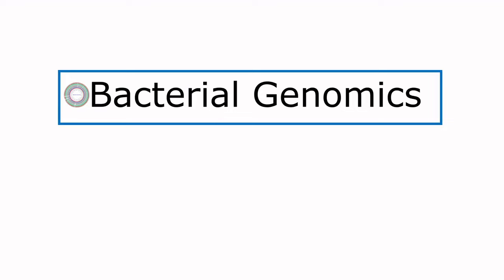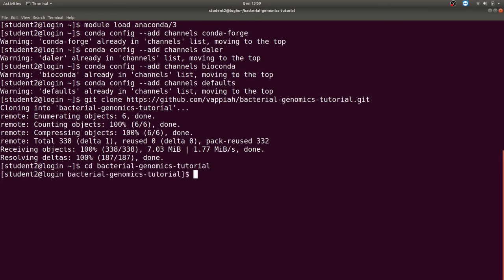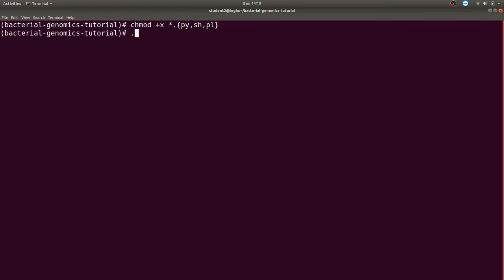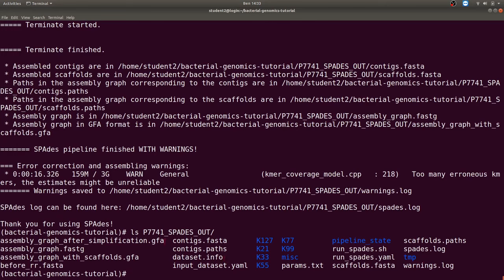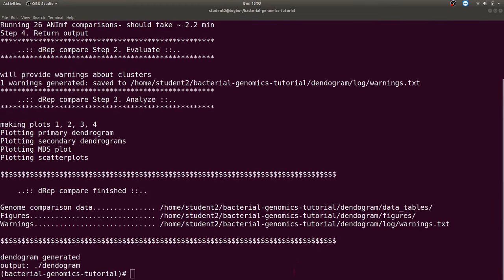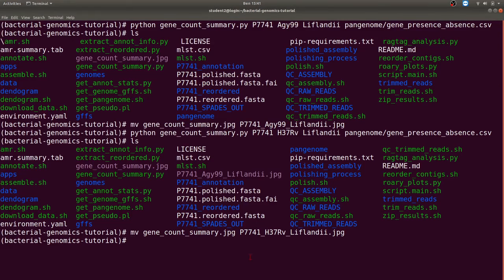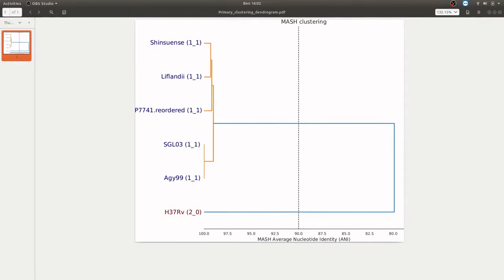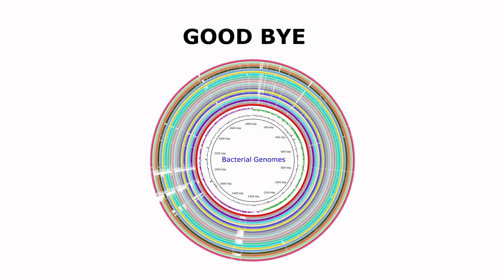Whole Genome Sequence Analysis | Bacterial Genome Analysis | Bioinformatics 101 for Beginners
This tutorial shows you how to analyze whole genome sequence of a bacterial genome.

Chapters
 00:01    Introduction
 00:26    Analysis workflow
00:48    Where to find the scripts
01:59    Setting up the analysis pipeline
08:43    Running the commands
             download the example data
             fastqc quality control
              trim fastqreads with sickle
              genome assembly with spades
              evaluating the genome assembly
             reference guided scaffolding of the contigs
             genome sequence annotation with prokka
             multi locus sequence typing
            antimicrobial resistance genes detection with abricate
            pangenome analysis with roary
            genome comparison with BRIG
47:38    Explaining results for ANI-Dendogram
52:36    Explaining results for Pangenome Analysis
58:01    MLST output
58:37    AMR output
58:59    Genome map

Tools Used
Anaconda for software installation
SPADES for genome assembly
PROKKA for genome annotation
ROARY for pangenome analysis
Abricate for antimicrobial gene detection
BRIG for sequence visualization
Python for data visualization
Pilon assembly polishing
FASTQC for Quality Control
QUAST for evaluating genome assembly
RagTag for reference guided scaffolding

quality control
genome assembly
genome annotation
prokka
roary pangenome analysis
genome visualization

A bioinformatics tutorial on Bacterial Whole Genome Sequence Analysis | Comparative Genomics
Whole Genome Sequence Analysis | Bacterial Genome Analysis | Bioinformatics for Beginners